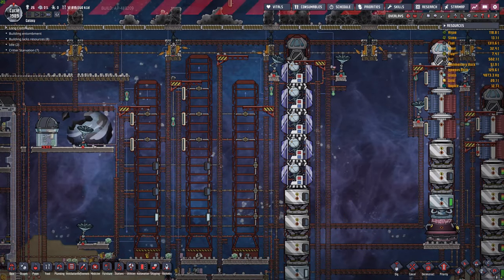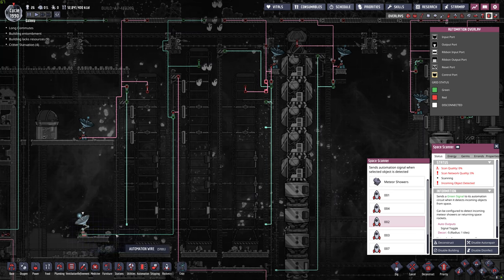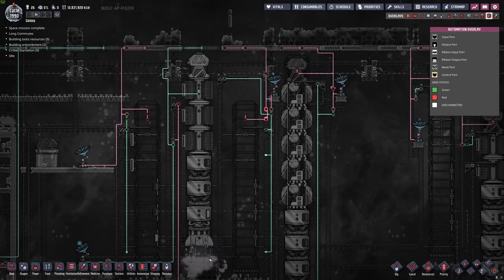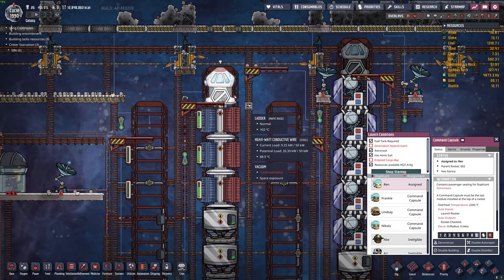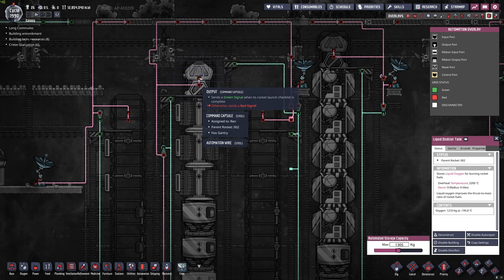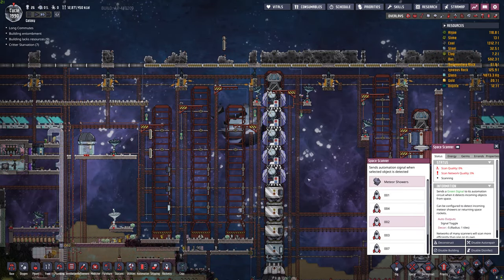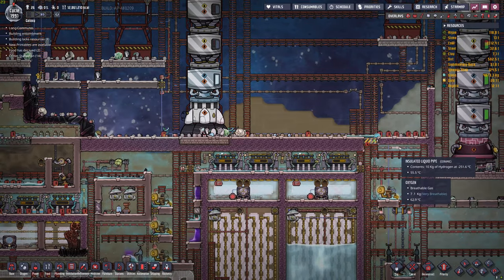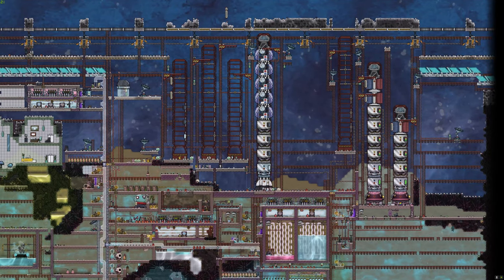Oxygen Not Included - Rocket - Automated Rocket - launch automatically - Rocket Automation Guide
Hey Gamer, lets play ONI.
How to launch & land your rockets in Oxygen Not Included, and not do it manually. Quick guide of automation process that will enable fast automation for your rockets launch
All comments will be appreciated and will be seen and answered.
this is a Terra planet and ideal one.
i use super speed mode sometimes.